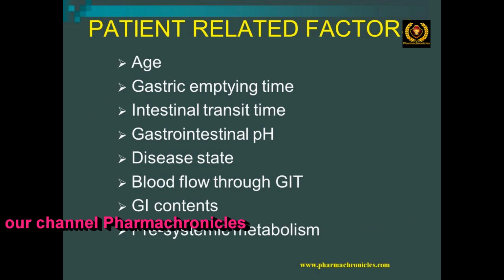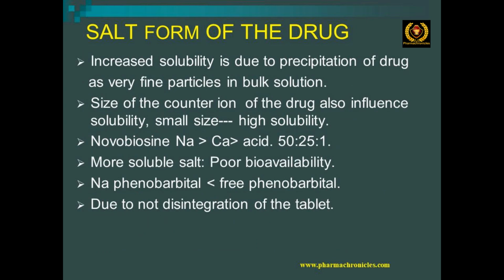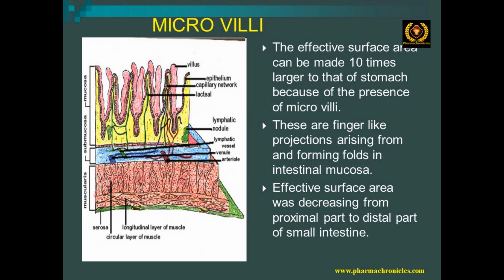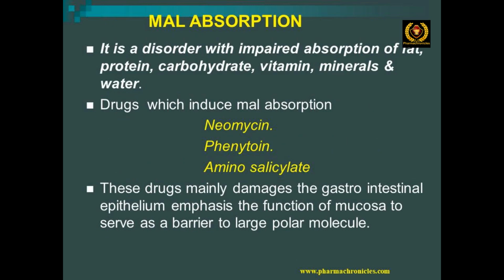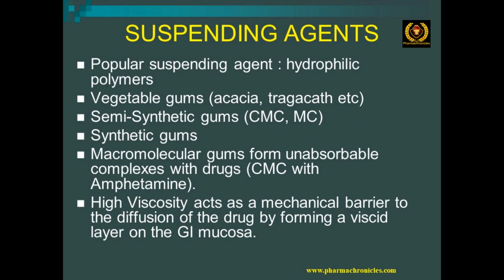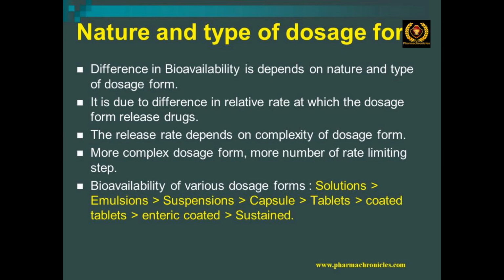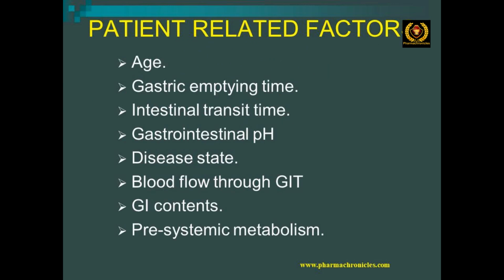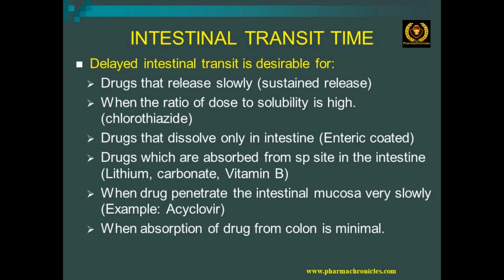Factors affecting drug absorption | Biopharmaceutics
In this video, I explain about the Factors affecting drug absorption
Topics covered: Different Factors affecting drug absorption
If you have any new information or tip related to any existing topic, please share your information in the comments of that video so that everyone can take benefit from it. We'd appreciate your contribution in making this channel more useful.
Regards,
Dr.N.Sriram
Professor
Hyderabad